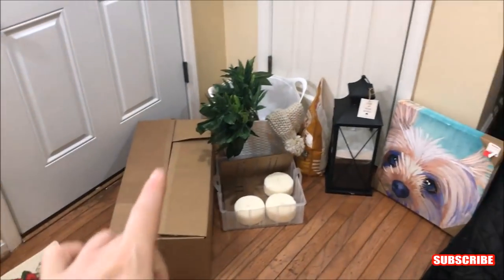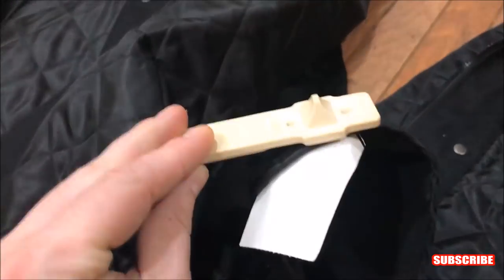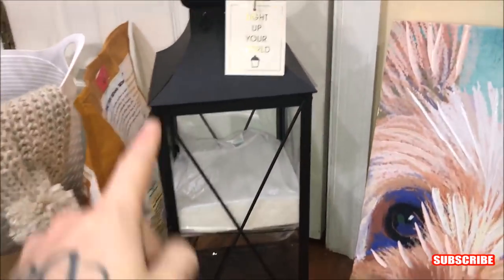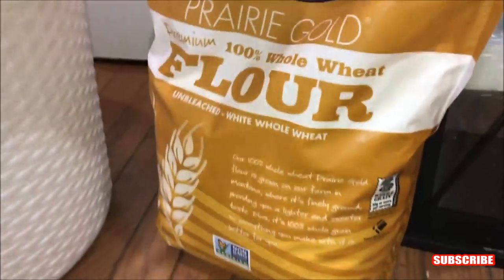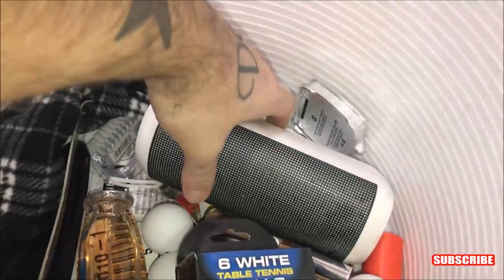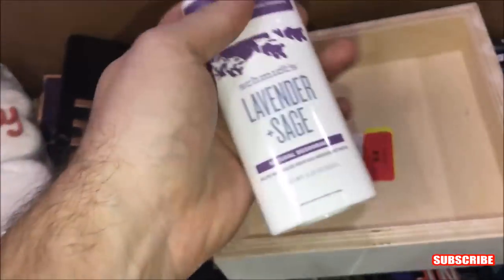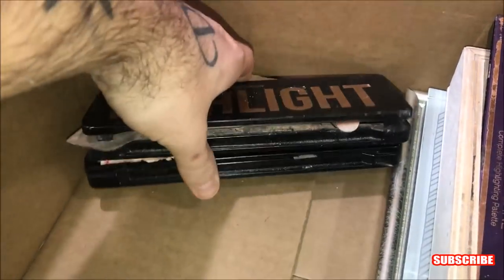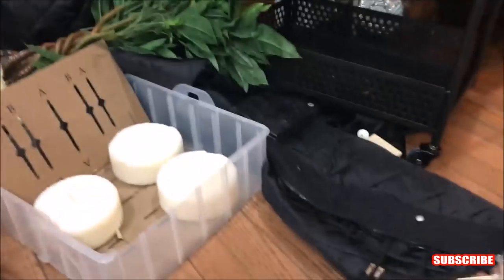ANOTHER JACKPOT! IN BURLINGTON COAT FACTORYS DUMPSTER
TheDailyDiver